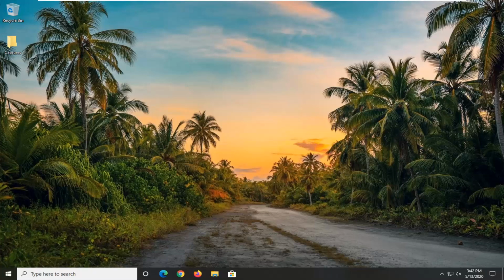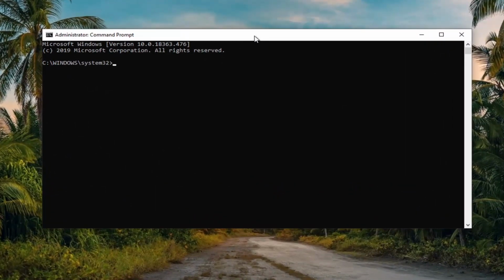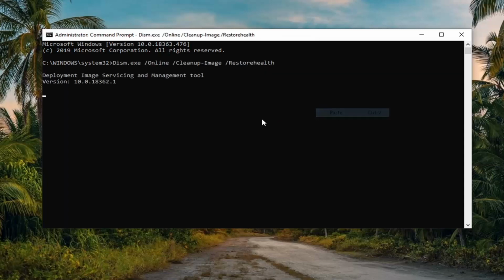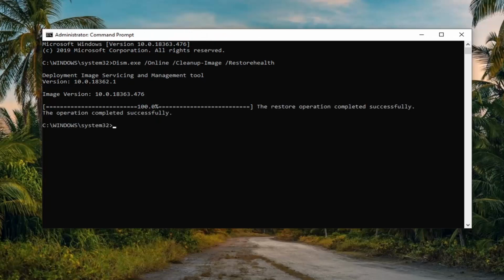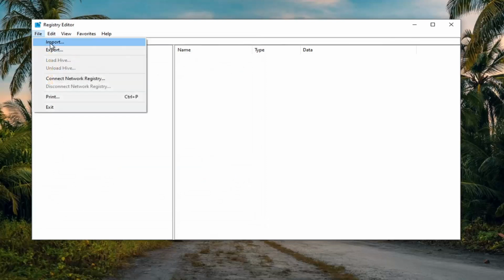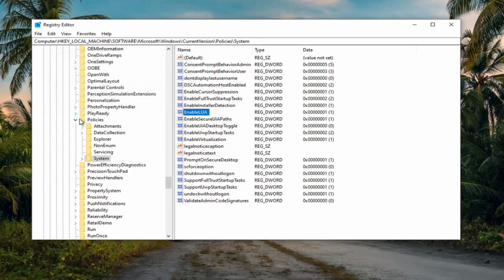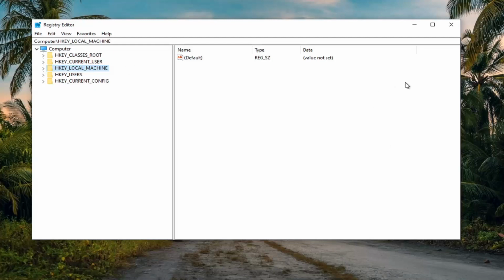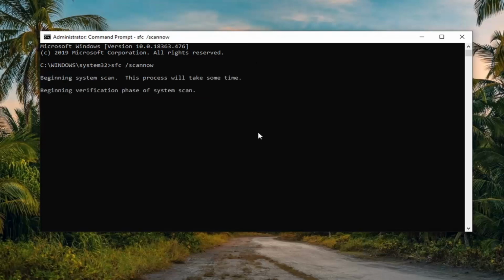MMC.exe This App Has Been Blocked for Your Protection FIX [Tutorial]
You might be greeted with an error message that reads Mmc.exe blocked for your protection on Windows 10 when trying to run Computer Management. However, fret not, it’s not too big of an issue and it can be taken care of with just a few tweaks to the settings.

The following error message appeared suddenly on a Windows 10 based computer, when trying to run the "mmc.exe" (Microsoft Management Console) app: "User Account Control. This app has been blocked for your protection. An Administrator has been blocked you from running this app. File origin: Hard drive on this computer. Program location: "C:\Windows\system32\mmc.exe" "C:\Windows\system32\compmgmt.msc" /s".

This tutorial contains instructions to resolve the "This app has been blocked for your protection" problem, when trying to open the Computer Management (mmc.exe), or when trying to run or to install an application in Windows 10.

This problem can occur with virtually any app on your computer and users were surprised to find out that they simply can’t run some of the apps which used to work normally, usually after an update. Even though the app you are trying to open may not be malicious at all, you still may receive this error without further explanation.

You will need elevated administrator access to run or install the app properly. This account can be easily enabled by following the instructions below. When you successfully sign in into this account, you can modify, run or install the app and switch back to your regular account in no time.

Issues addressed in this tutorial:
this app has been blocked for your protection
this app has been blocked by your system administrator
this app has been blocked by your system administrator school
this app has been blocked for your protection windows 10
this app has been blocked by your system administrator bypass
this app has been blocked by your administrator
this app has been blocked for your protection error in windows 10
this app has been blocked by your system administrator windows 10
this app has been blocked by administrator
this app has been blocked by your system administrator fix
this app has been blocked by system administrator windows 10
this app has been blocked by device administrator
this app has been blocked due to company policy windows store
this app has been blocked due to company policy windows 10